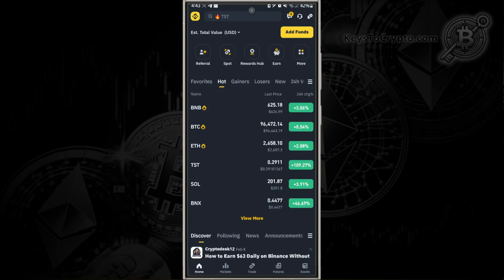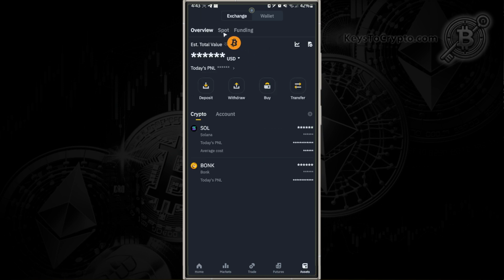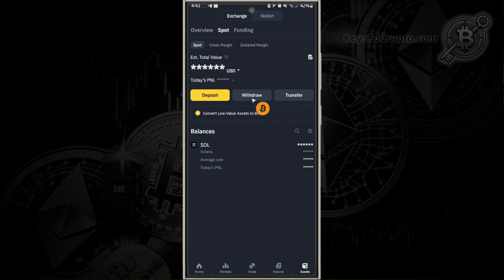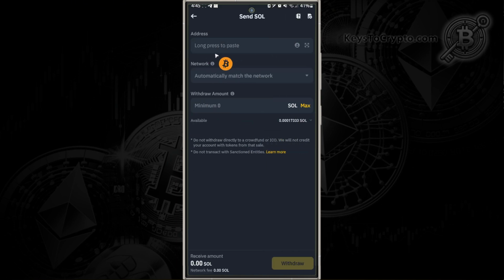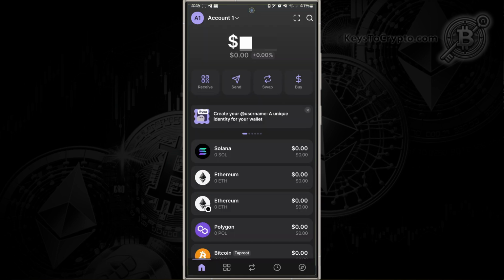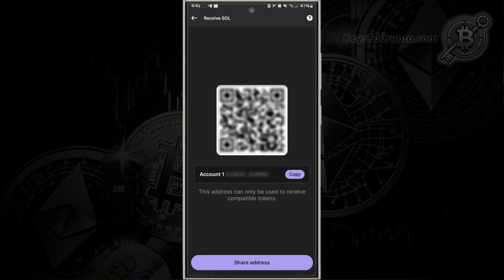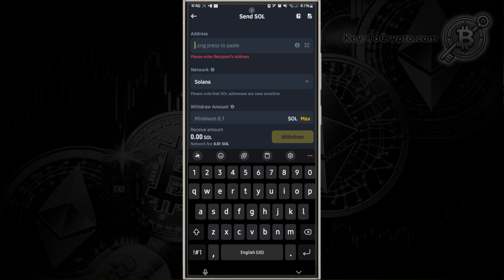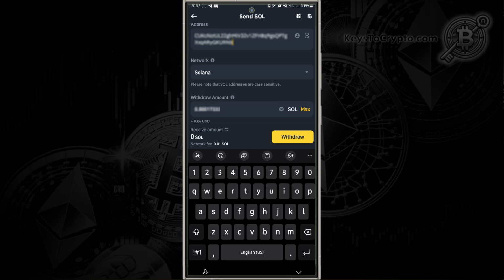How to Transfer Solana from Binance to Phantom Wallet - Simple Full Guide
Wondering how to transfer Solana from Binance to Phantom Wallet? In this step-by-step guide, I’ll show you exactly how to send SOL from Binance to Phantom quickly and safely. Whether you're transferring Solana for staking, trading, or storage, this tutorial makes it easy. Learn how to deposit Solana into Phantom Wallet and securely transfer crypto from Binance to Phantom. Watch now to send Solana from Binance to Phantom hassle-free!